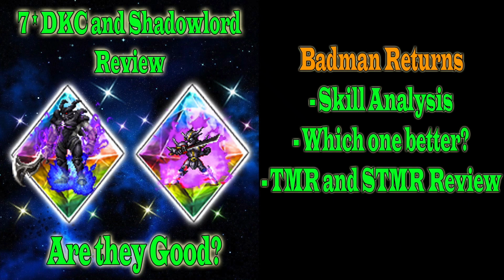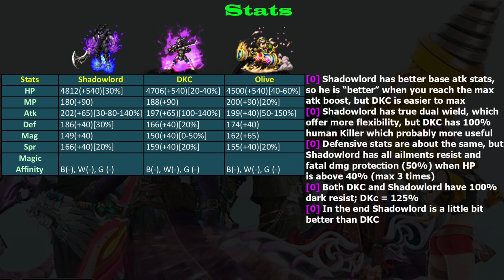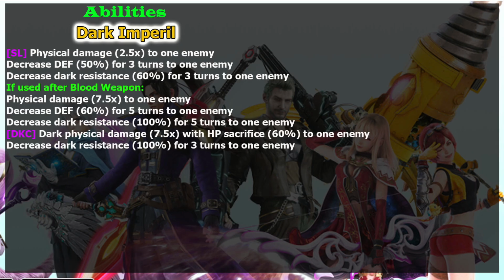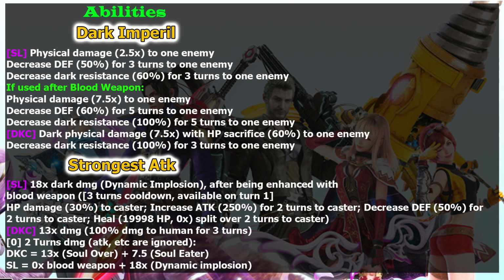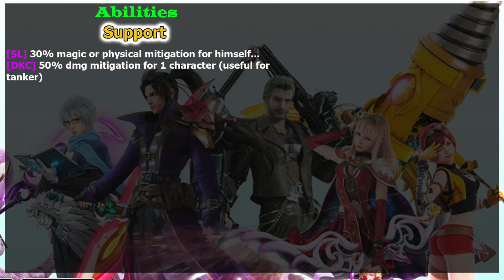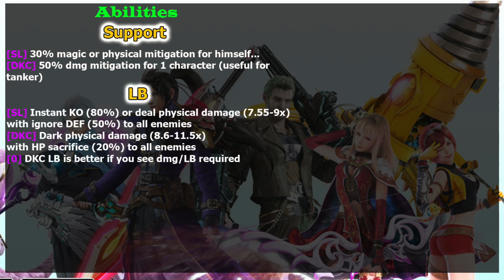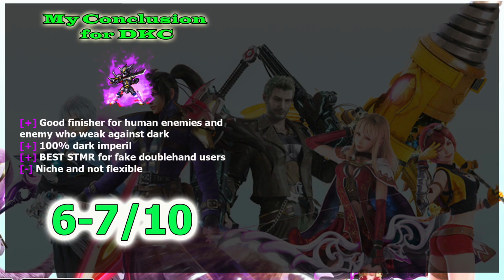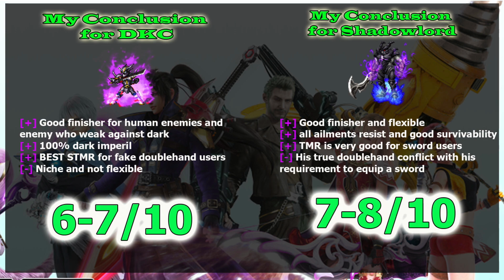FF BE 7 Stars Shadowlord and Dark Knight Cecil Review: Badman Returns (#508)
DKC and Shadowlord are kinda similar, that's why I decide to review both of them on the same video.